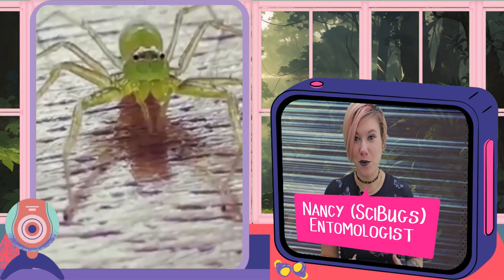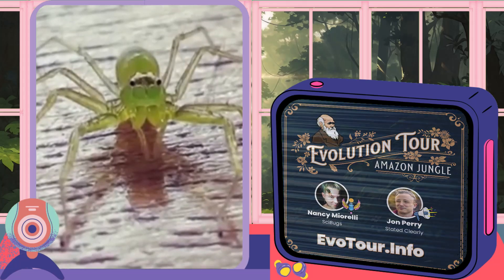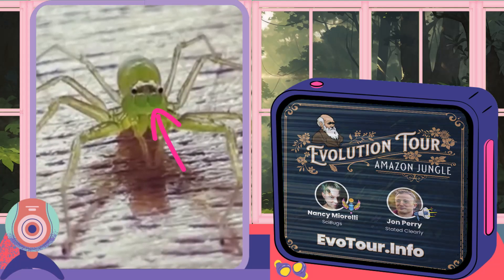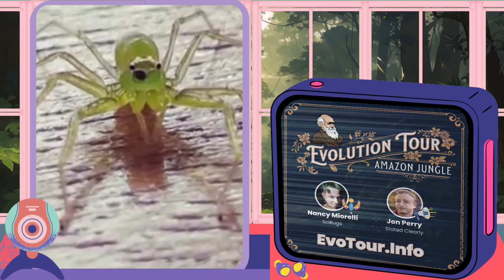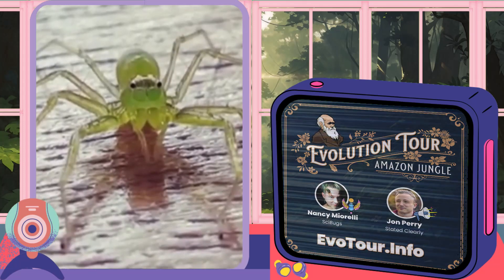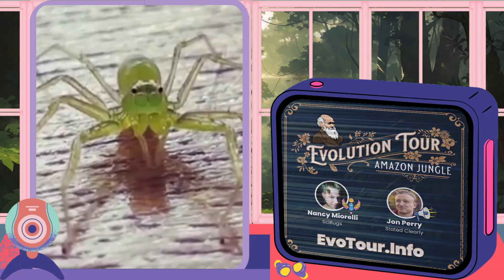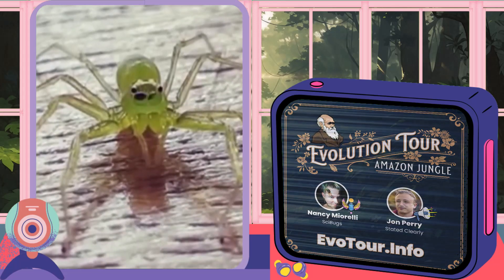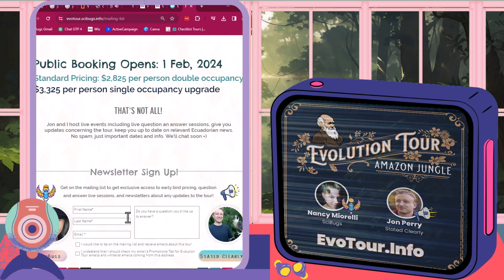This Spider Can Look Through Its Head!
Watch this spider move his eyes all over the place.

🪅 STATED CLEARLY EVOLUTION TOUR 🪅
Early Bird Pricing Thru 1st Feb, 2024
Website - Newsletter - Check your email!

🐞🦋🐝REFERENCE SECTION:🐞🦋🐝
National Geographic "We've Learned Jumping Spiders Can See the Moon, Thanks to Twitter"